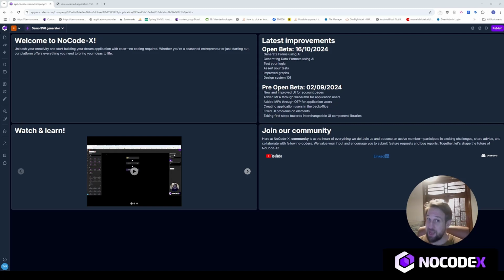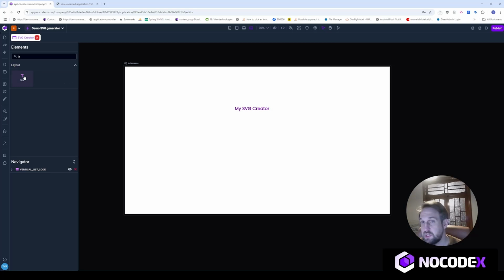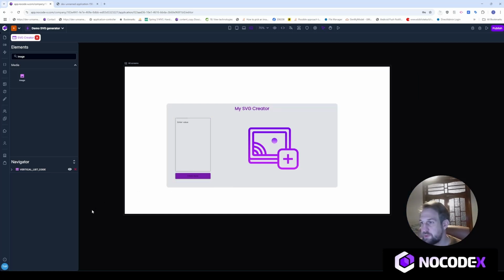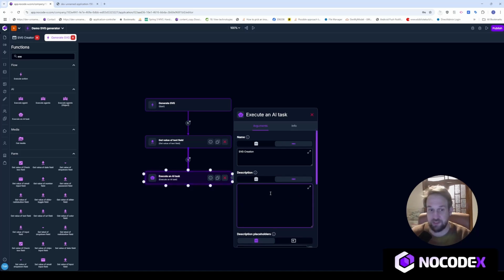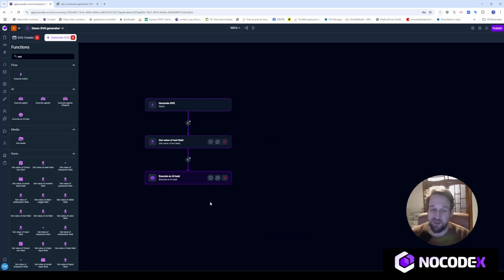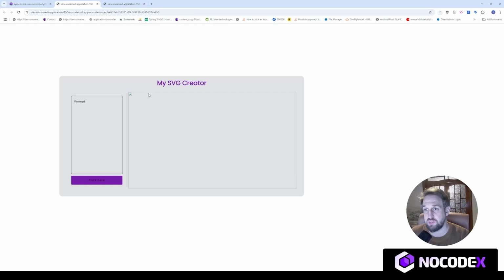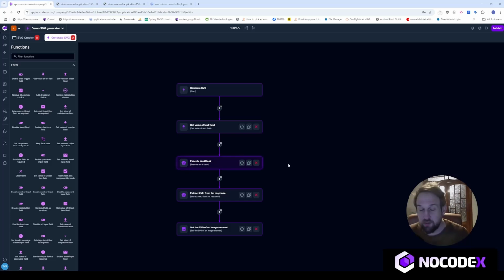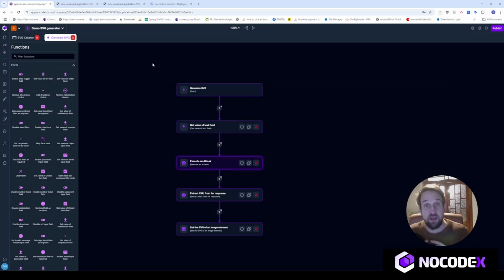Automate Anything with LLMs in NoCode-X | Effortless AI Workflows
Supercharge your automation with Large Language Models (LLMs) in NoCode-X! ⚡ In this tutorial, we’ll show you how to easily integrate multiple LLMs into your workflows and seamlessly switch between them to optimize performance and efficiency. No coding required—just powerful AI-driven automation at your fingertips!

🔹 Use LLMs to automate complex tasks
🔹 Switch between AI models effortlessly
🔹 Optimize workflows for speed and accuracy
🔹 Build secure, AI-powered applications without coding